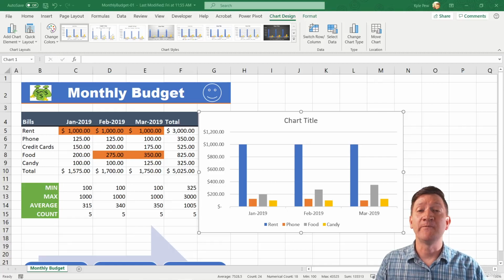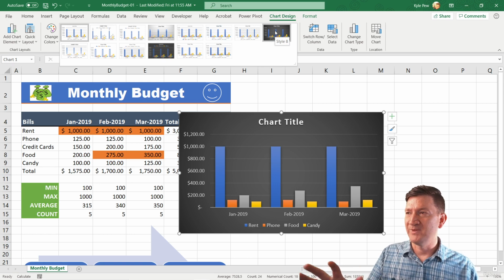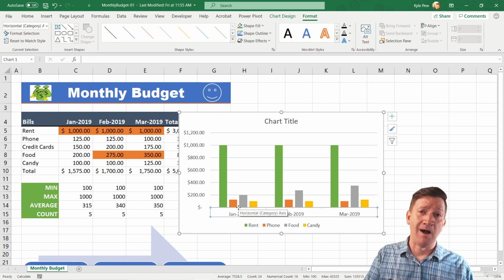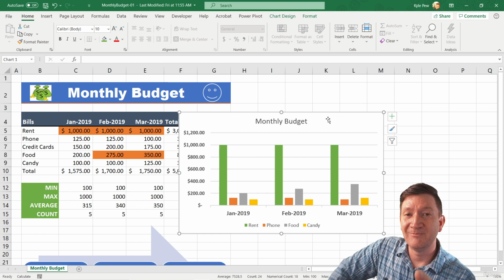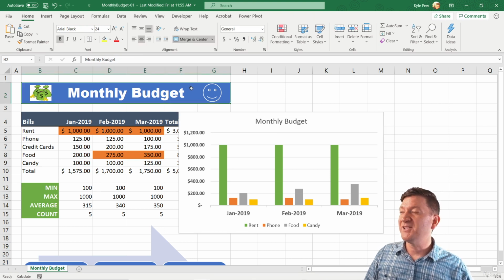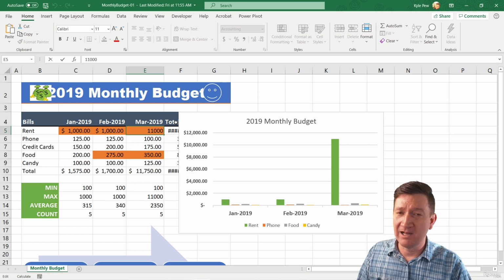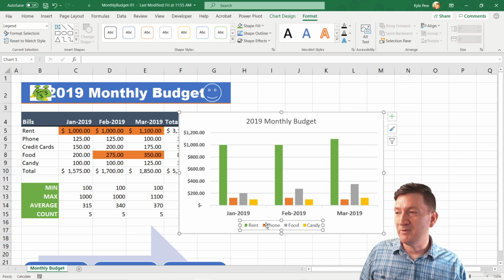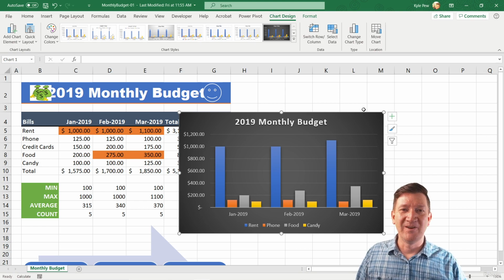Formatting an Excel Chart - Creating Basic Charts in Excel